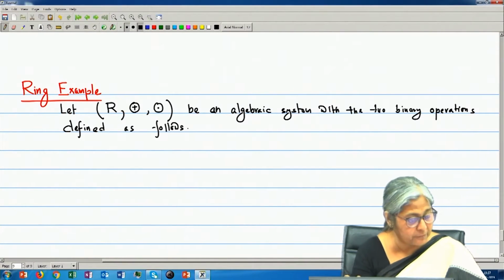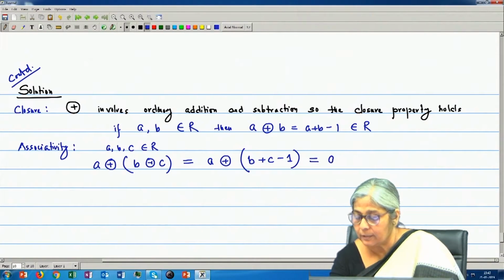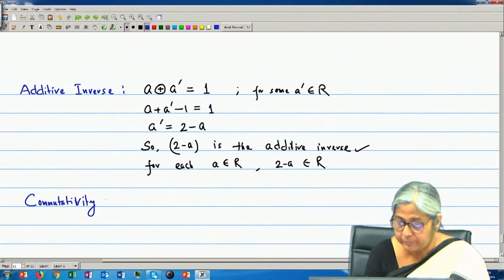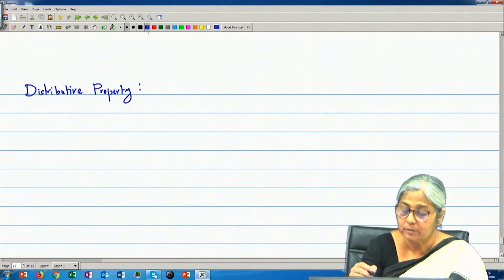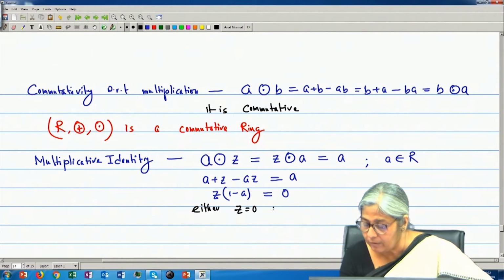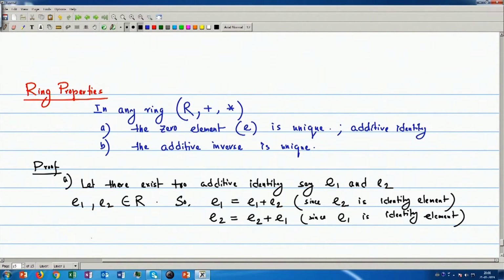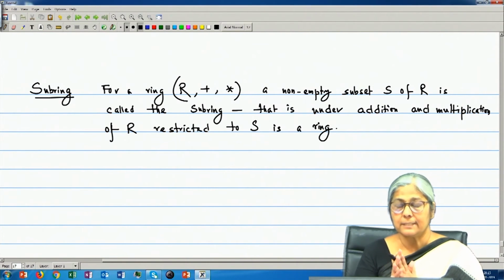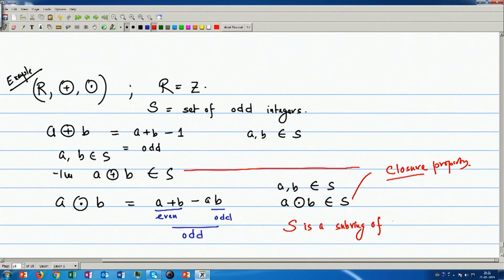Ring and Modular Arithmetic(Contd…)